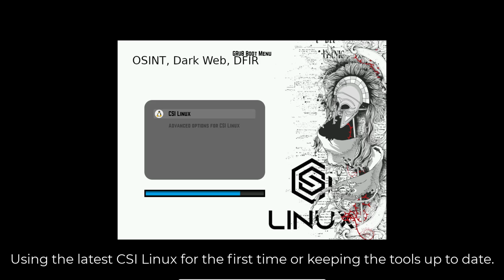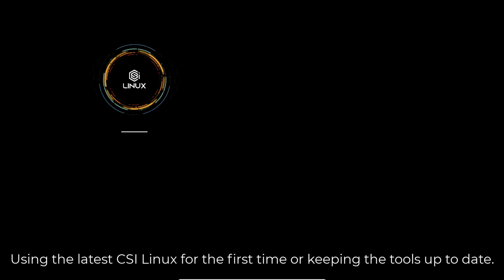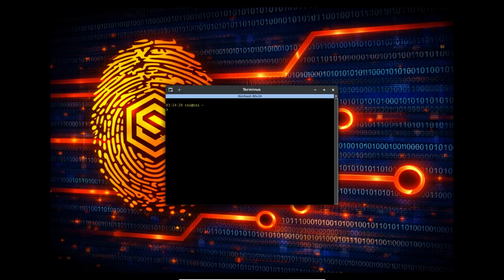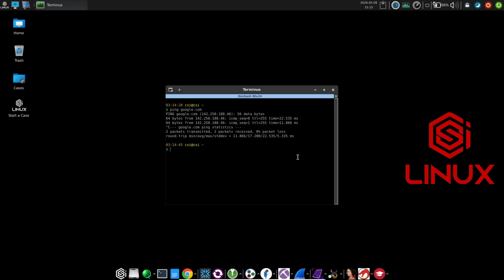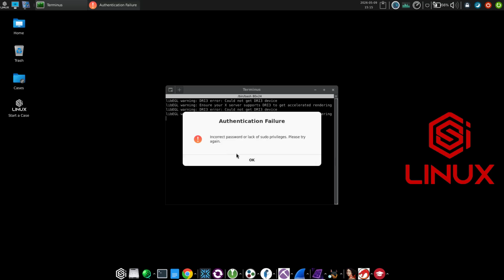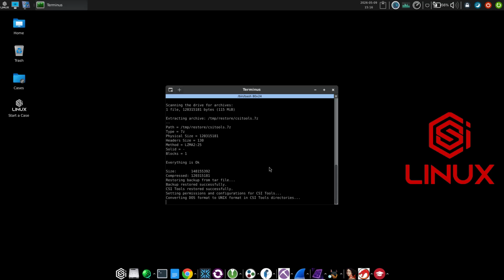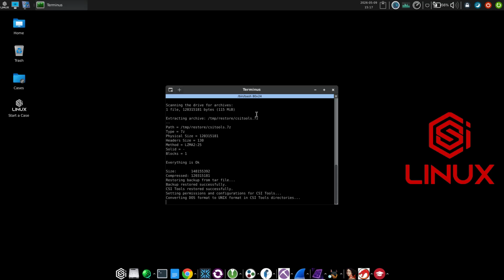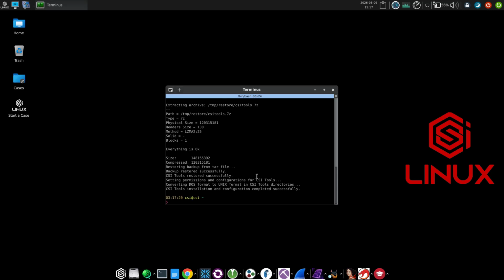Updating CSI Linux With Powerup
This video walks through using CSI Linux for the first time and keeping the CSI Linux Tools up to date. Using the "powerup" option in CSI Linux ensures that the CSI tools including the Case Management System are kept current.